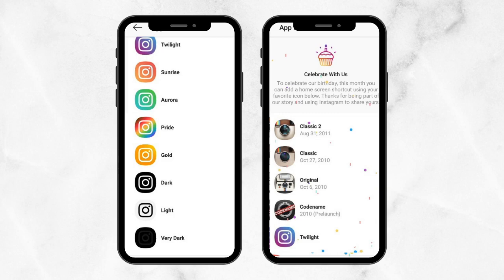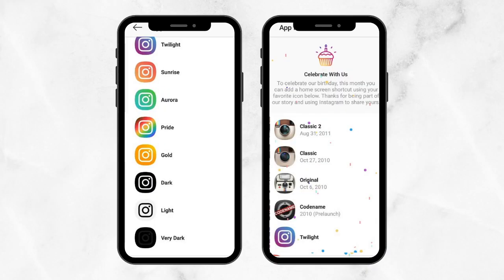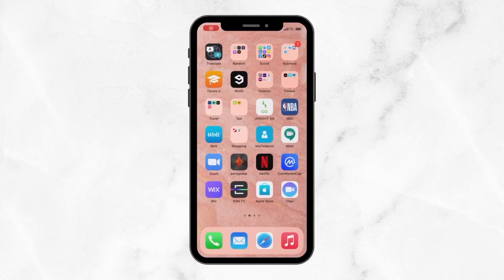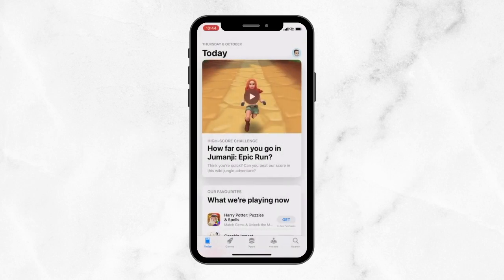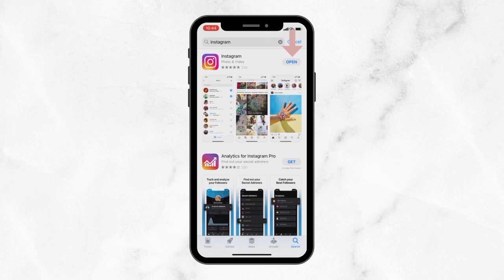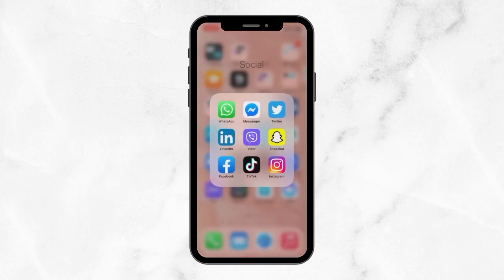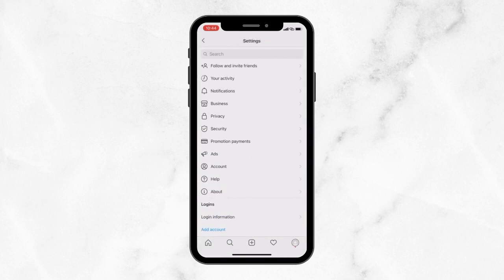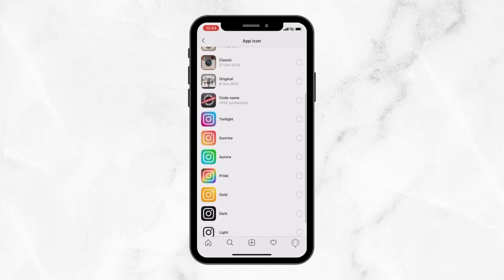How to CHANGE the INSTAGRAM ICON on your phone (even if it doesn't work)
Hey guys! Instagram added a new secret feature that makes it possible to change the Instagram icon on your phone. Check out this quick tutorial and let me know which icon you'll choose in the comments below. :)